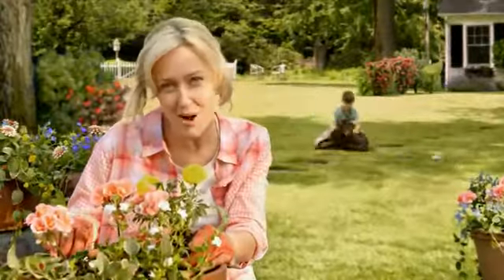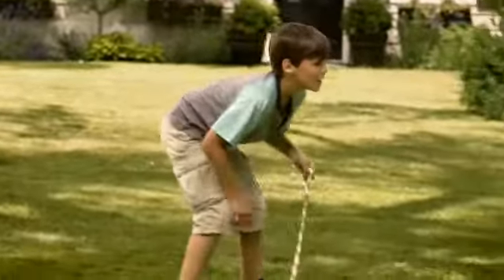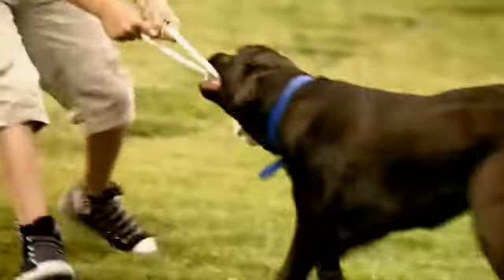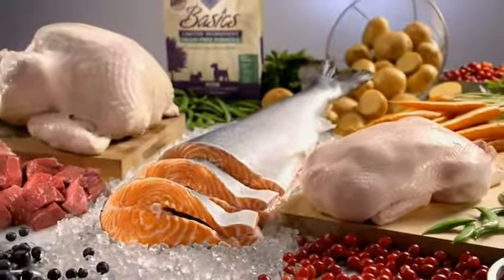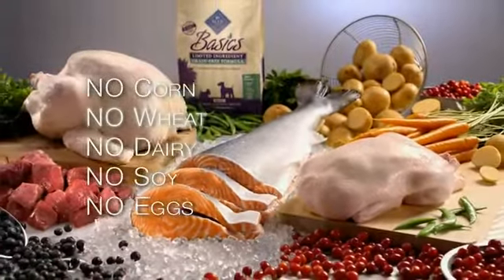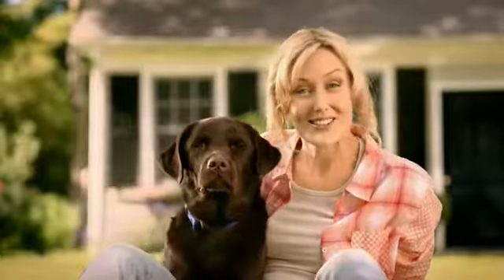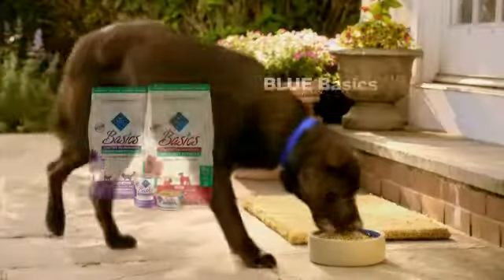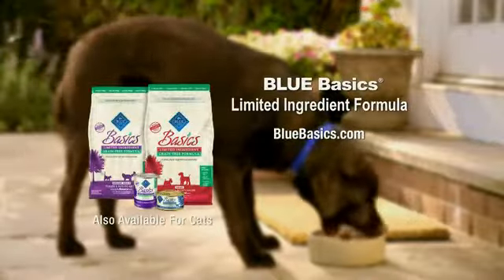Ryan Pando - Blue Buffalo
CP Talent's Ryan Pando in a commercial for Blue Buffalo